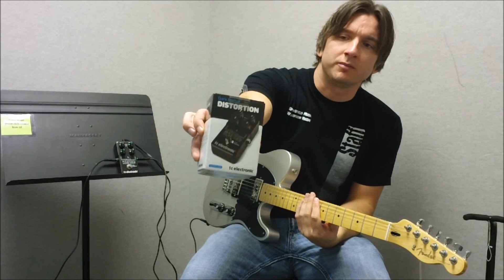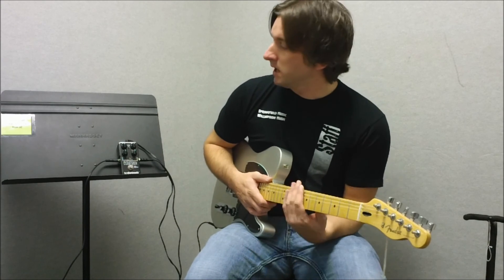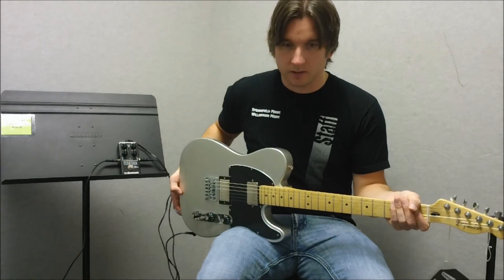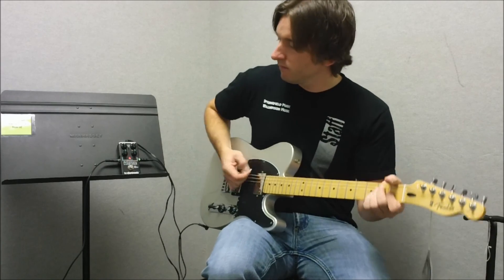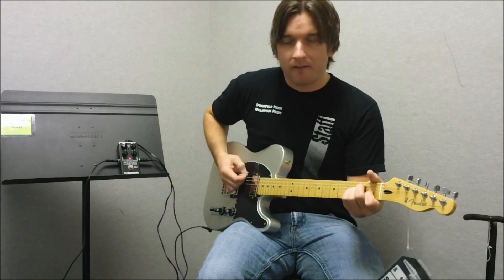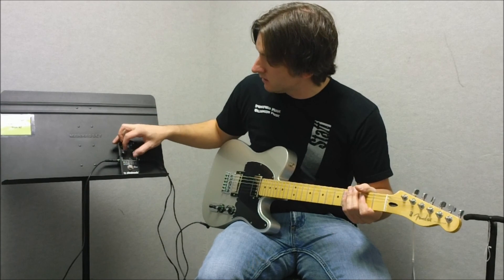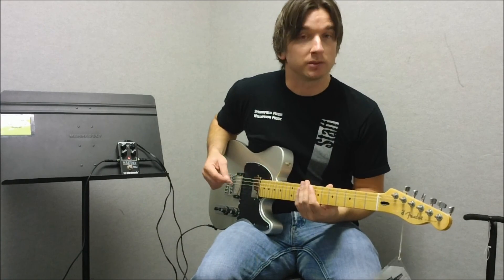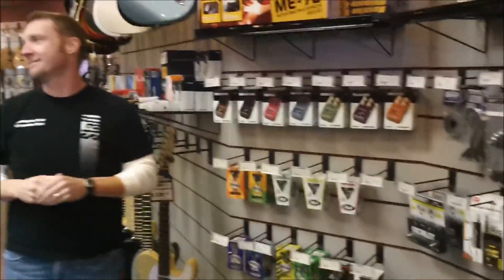TC Electronic Dark Matter Distortion | Music Stores in Springfield MO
Springfield Music
3100 S. Fremont Ave,
Springfield, MO 65804

John from Springfield music demonstrates the TC Electronic Dark Matter Distortion.  Only $129 at Springfield Music!